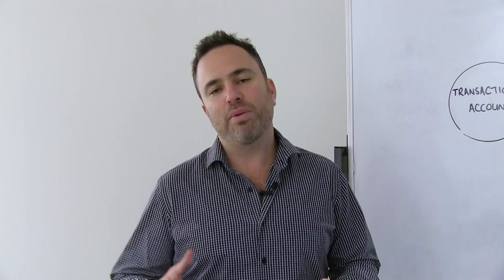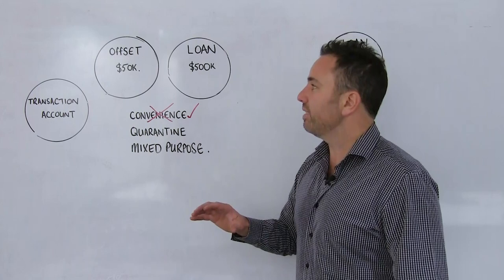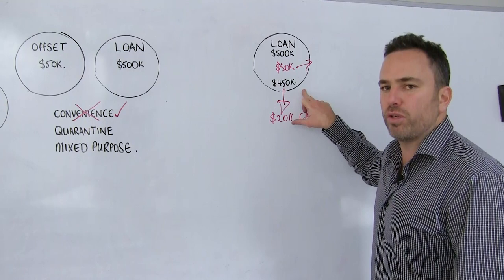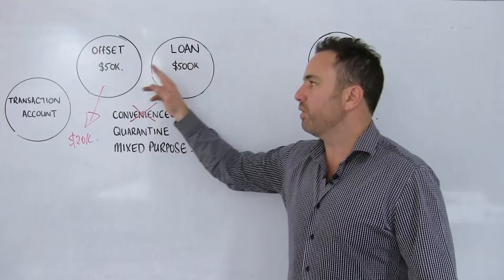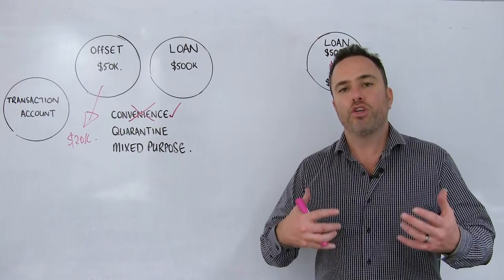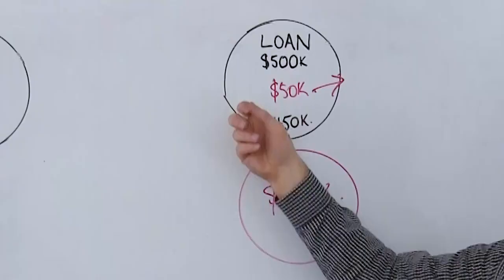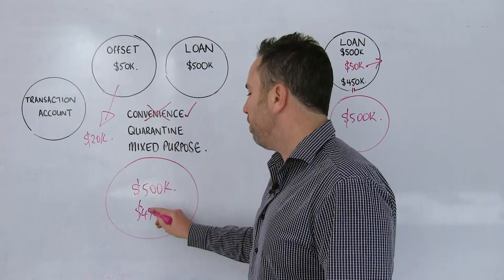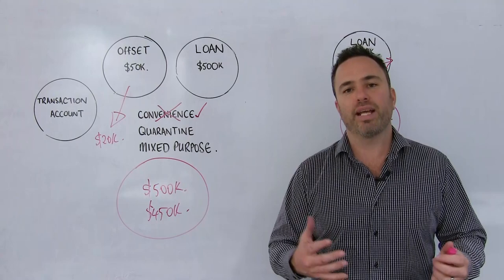Benefits of an offset account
Join Mark Attard for Whiteboard Wednesday - Benefits of an offset account